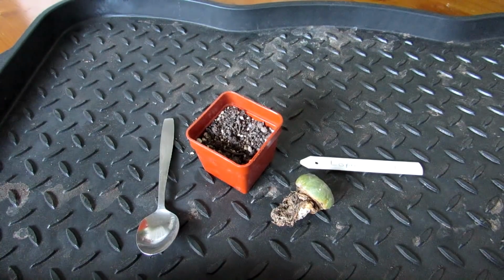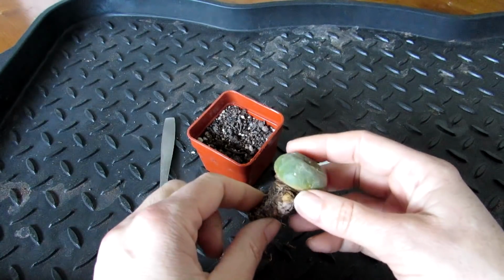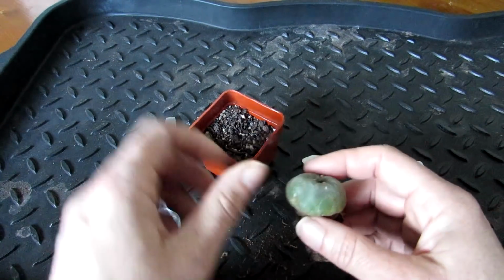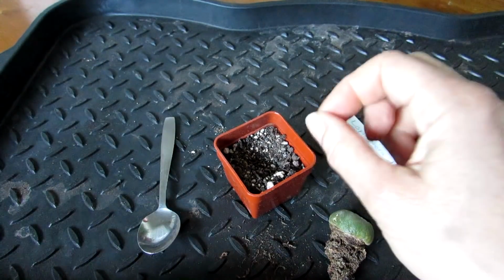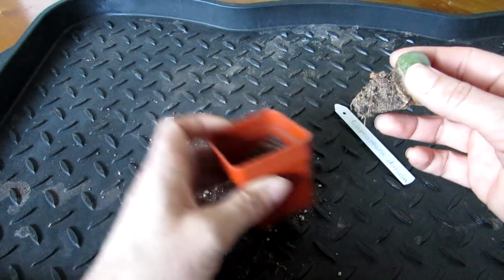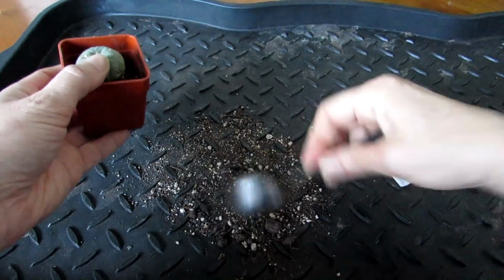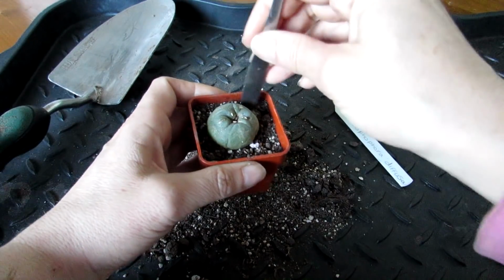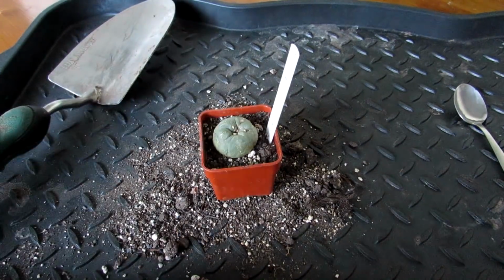My Lophophora diffusa Cactus Plant Update and Potting up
Hi Guys :-D Here is an update on my Lophophora diffusa cactus that I saved from rot two months ago.